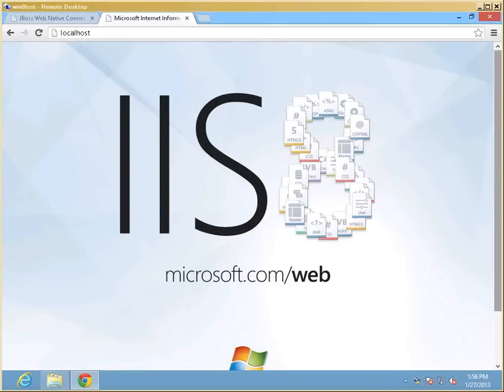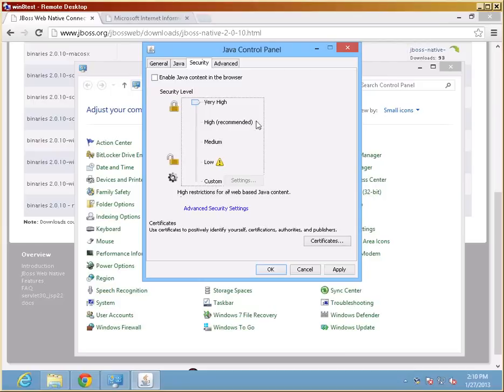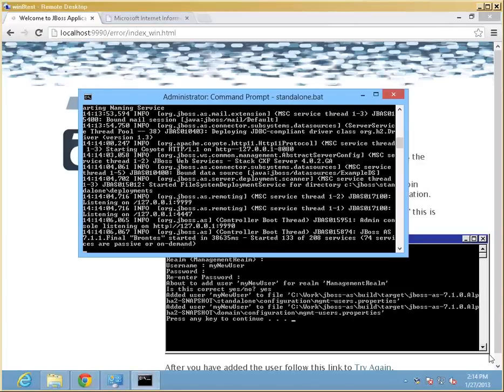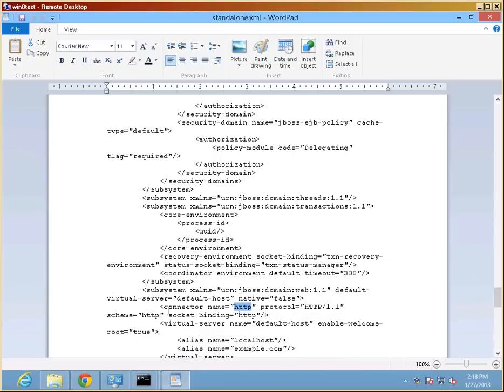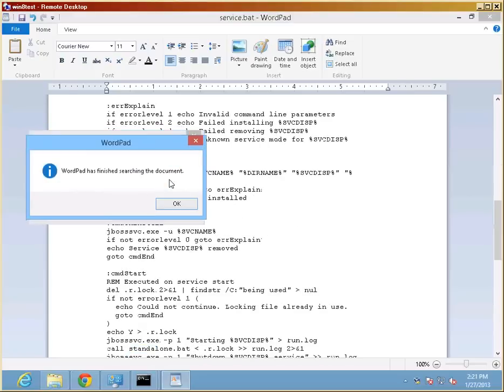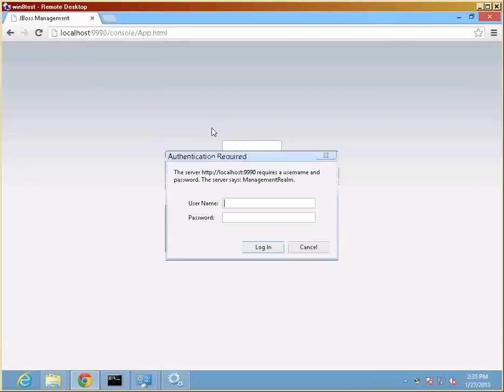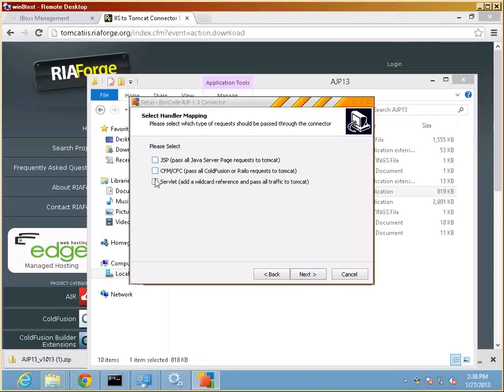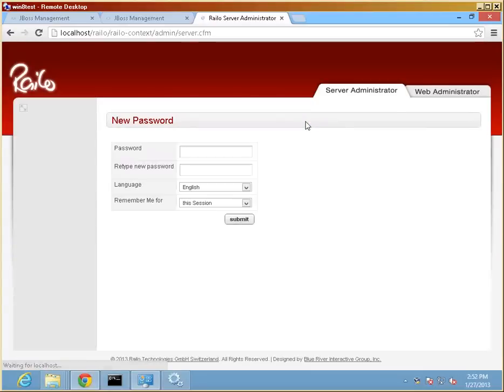JBOSS Application Server 7.1.1 on Windows 8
Walk through of Installing JBOSS Application Server 7.1.1 on Windows 8 as a Service and connecting to Internet Information Server 8 (IIS8) via AJP protocol and BonCode Connector. We also walk through on how to deploy sample WAR archive (Railo on JBOSS AS.

BonCode connector download site has changed: Please go and click the BonCode Connector Link